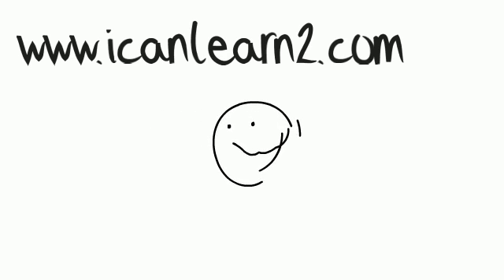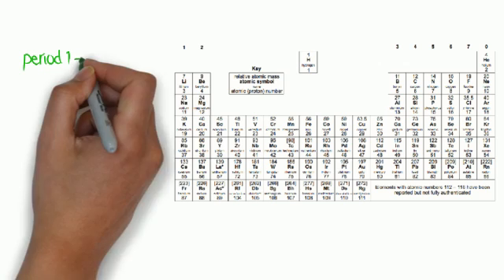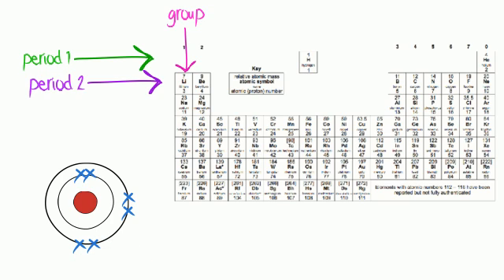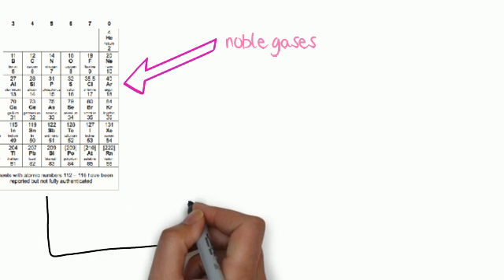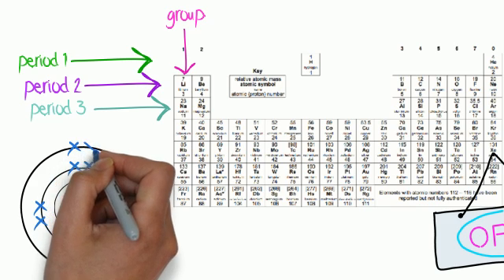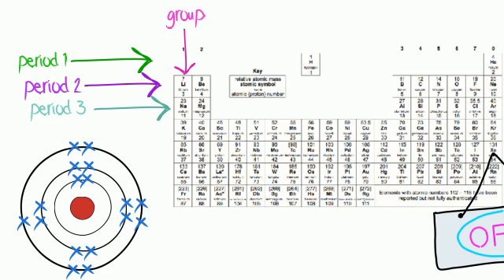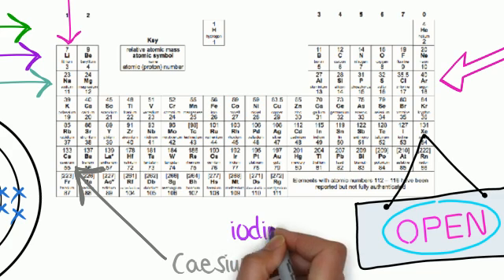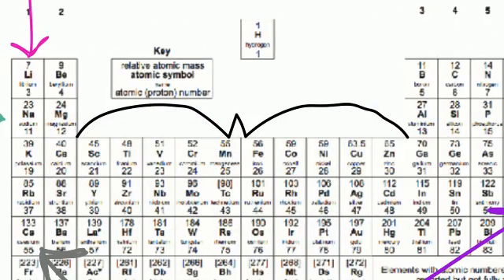Electron configuration - GCSE and A level Chemistry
This videoscribe covers AQA, Edexcel and iGCSE specifications and details the electron configuration of the first 20 elements in the periodic table.